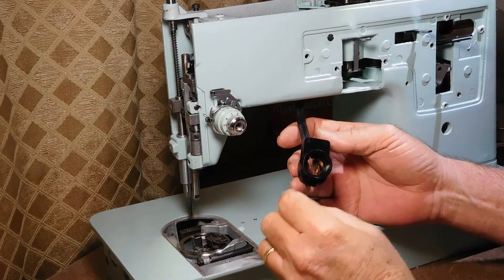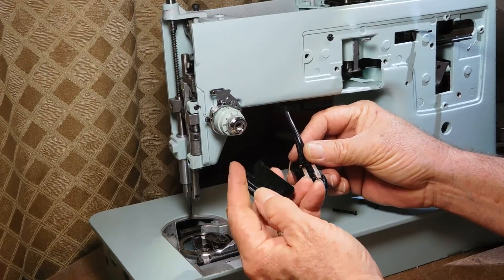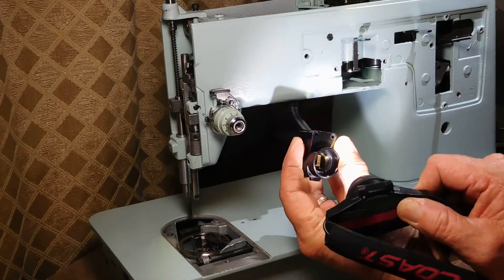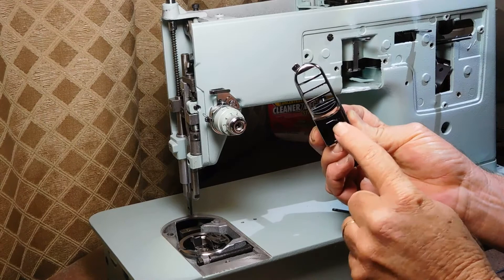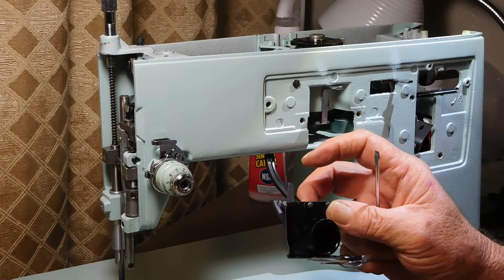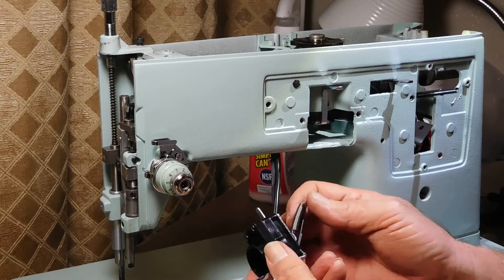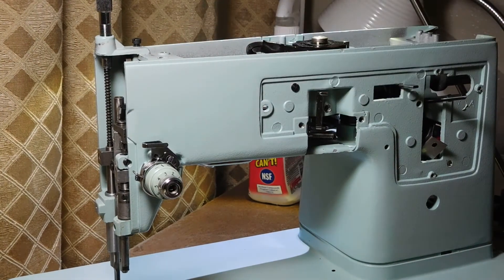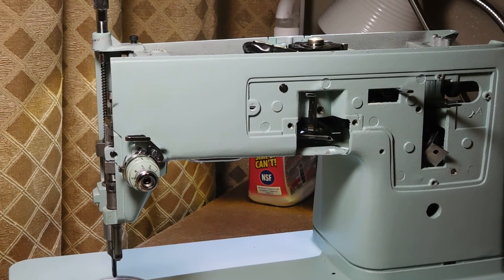Step by Step Restoration of a Singer Model 337. A Series. Part 16: THAT DARN LIGHT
A series of videos showing tools, chemicals, resources and methods I use when restoring vintage Singer sewing machines. In part 16 I fumble through re-installing the light fixture.